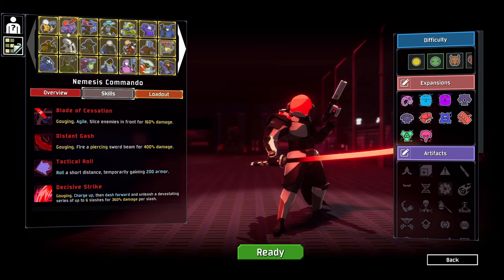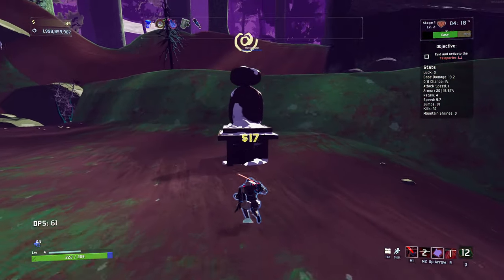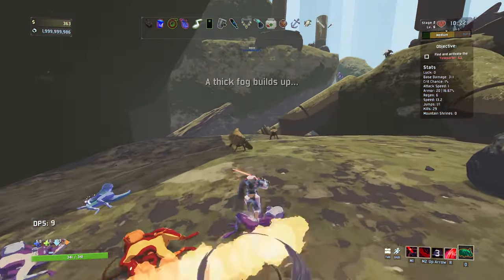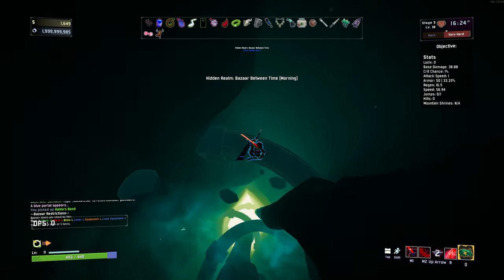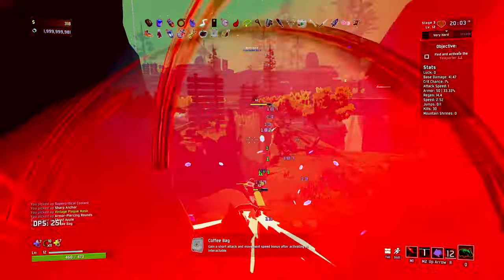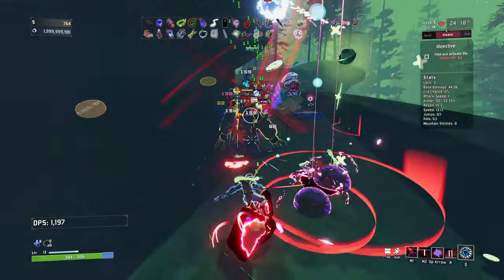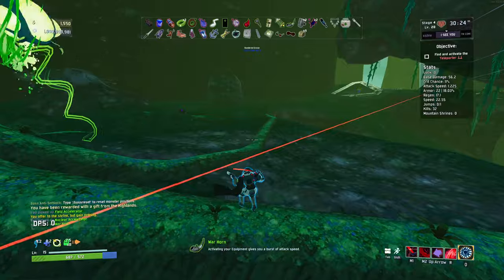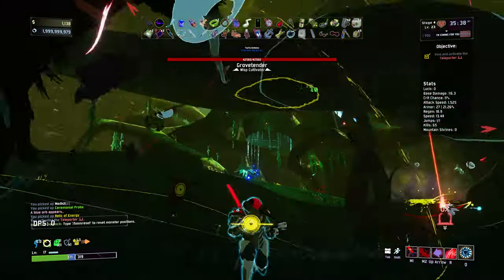THESE NEMESIS CHARACTERS ARE SO COOL! - Risk of Rain 2 Modded! - Part 6